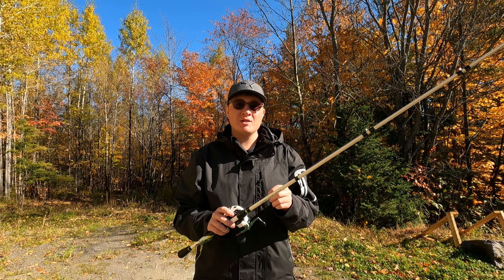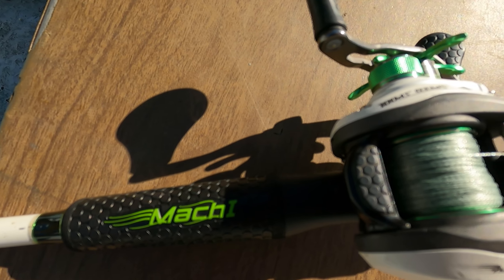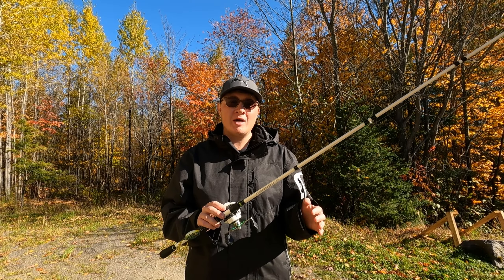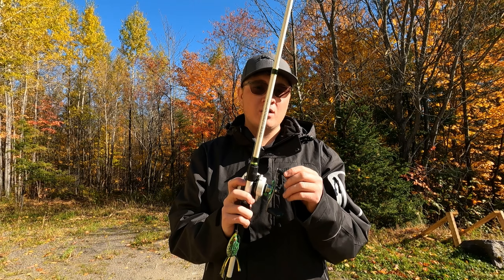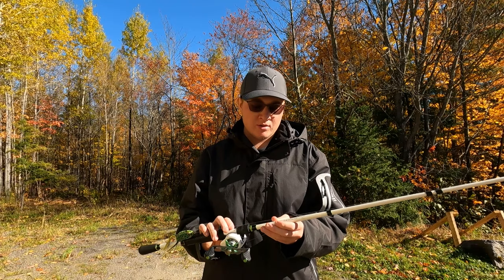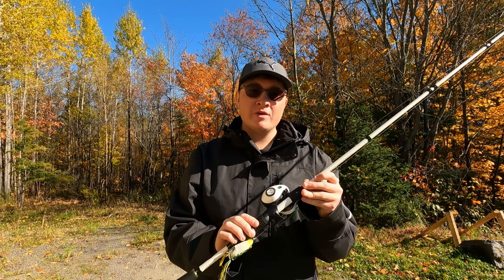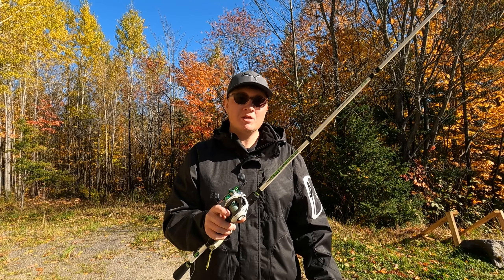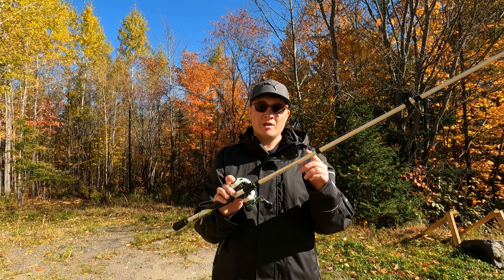Best Baitcaster Combo UNDER $150?! (BUDGET Fishing Combo)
The BEST BAITCASTER COMBO UNDER $150!! If you are looking for a new baitcasting rod and reel combo hopefully this video helped you! The focus on my channel is to help beginner fisherman start out fishing and to also get new people into the sport! When I first started looking at getting a new combo I remember watching videos trying to decifer, so with this video I have made it extremely easy and hopefully it helps!

The best spinning rod and reel ever made???

Gear I Use:
Rod (Spinning)
Rod and reel (baitacsting)

0:00 Why I'm Recommending This Combo
0:37 Baitcaster Combo Reveal
0:50 Details About The Reel
2:24 Details About The Rod
3:26 Other Reasons This Combo Is Great
4:15 Final Thoughts